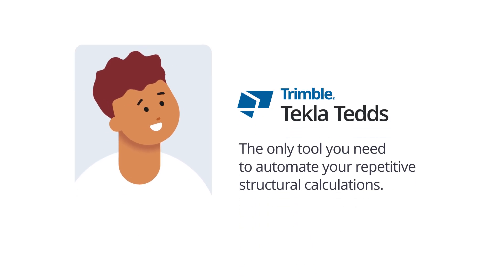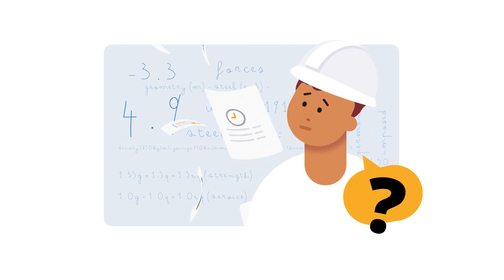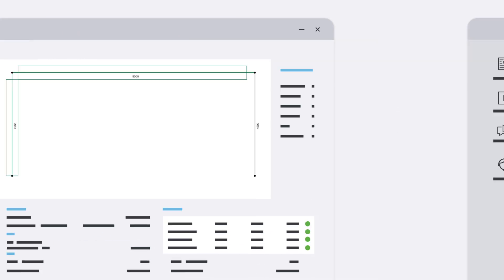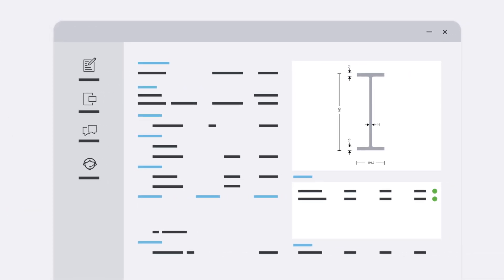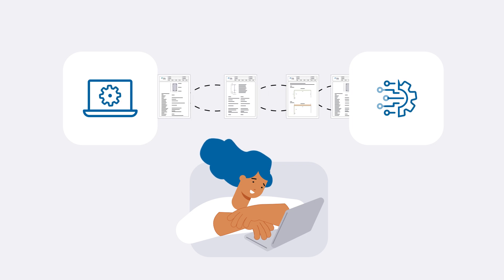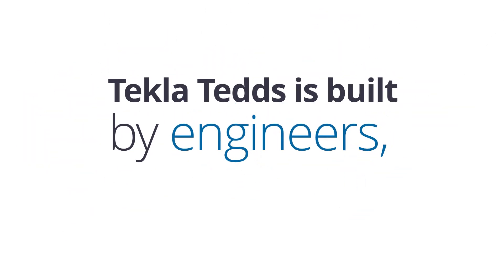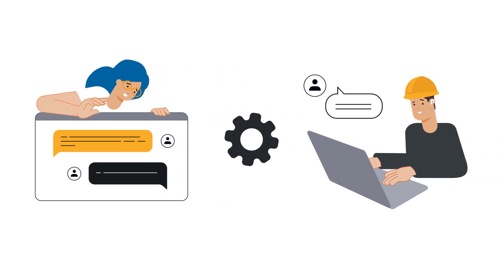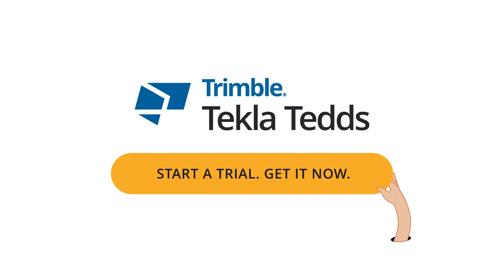Discover Tekla Tedds for structural design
Is your time spent on repetitive calculations and manual documentation?

Tekla Tedds helps you work smarter by automating everyday structural calculations from steel and concrete to masonry and foundations. From quick checks to complex 2D analysis, everything is in one place.

Create clear, professional documentation, without the need for manual formatting. Use our extensive library of pre-built calculations or customize your own for future use.

Tekla Tedds is built with engineers, for engineers, shaped by your feedback.

Ready to spend less time on manual work and more on what matters?
Try Tekla Tedds and boost your design productivity today.